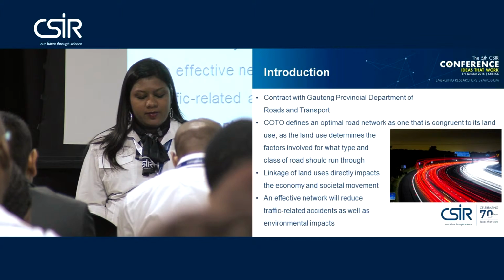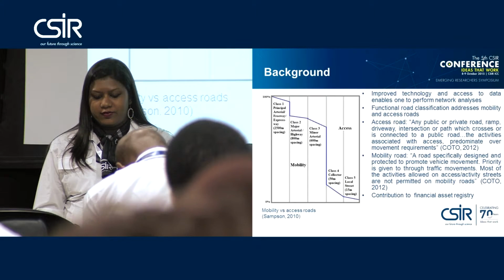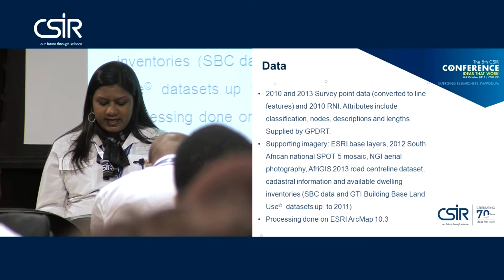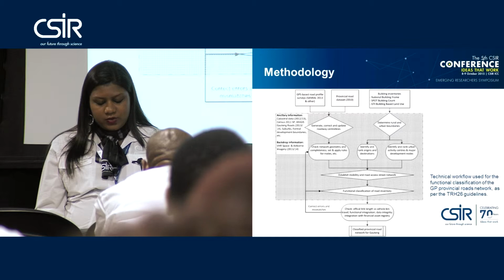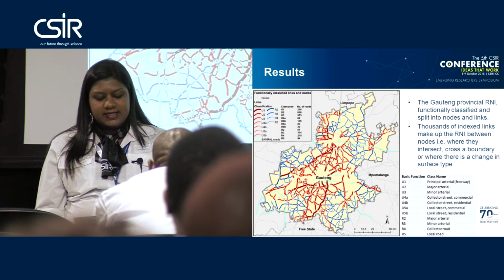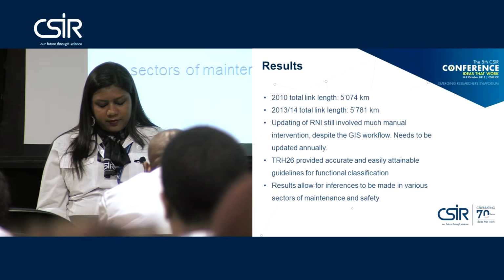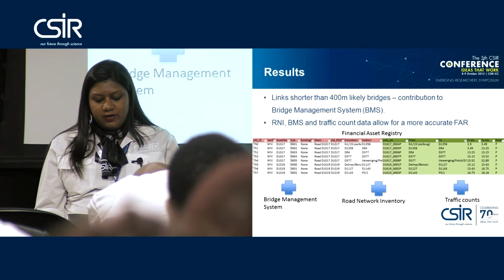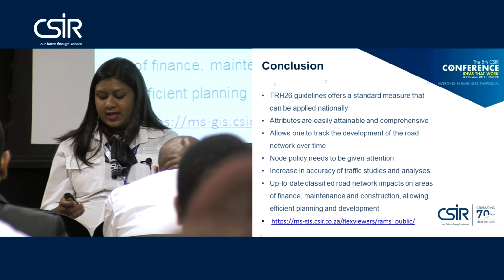CSIR 2015 Conference: Emerging Researchers Symposium: Pryaska Veramoothea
Presentation by Pryaska Veramoothea
Session: Emerging Researchers Symposium
Title: Functional classification of the Gauteng provincial road network using the South African Road classification and access management manual (TRH26)